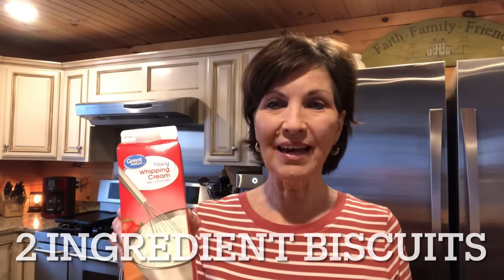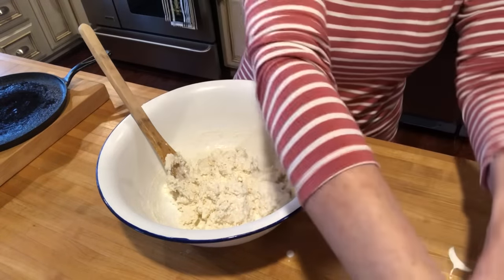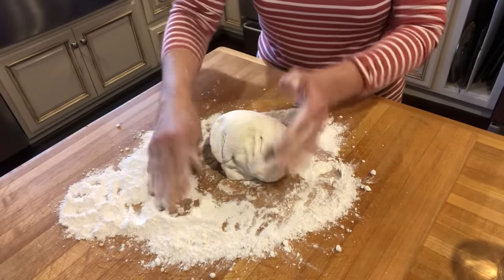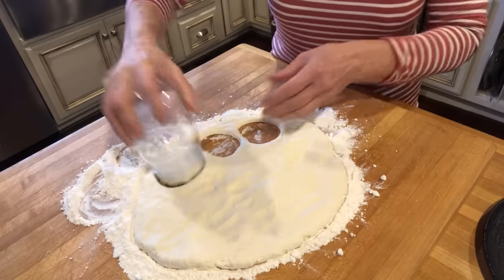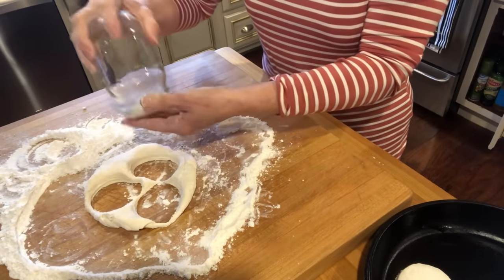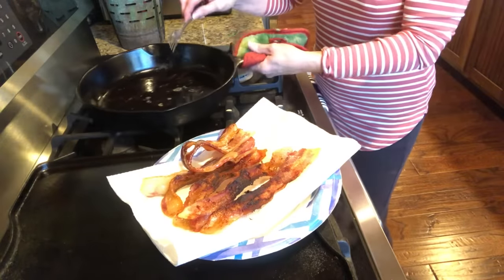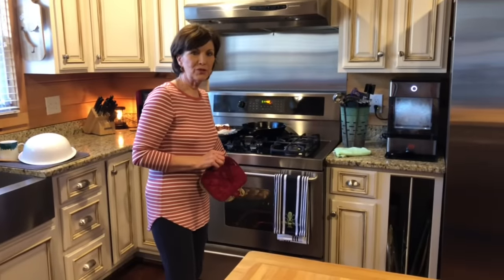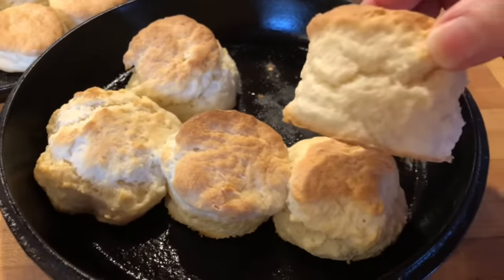Homemade Biscuits with ONLY 2 INGREDIENTS!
You won’t believe this. Only 2 ingredients for these delicious homemade biscuits. They are easy and delicious.

2 Ingredient Biscuits
2 cups self-rising flour
1½ cups heavy whipping cream

Mix well. Form ball. Don’t knead  but fold over  Roll or cut out biscuits. Bake at 450 for 10-12 minutes or until golden brown

📷You can find me hanging out some days on Instagram!

➡️You can find me often on my Blog!